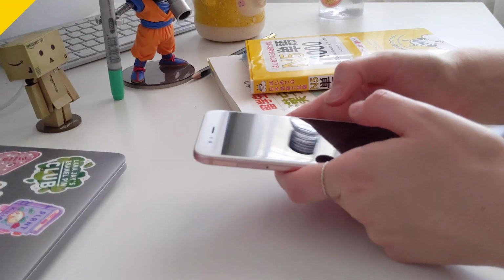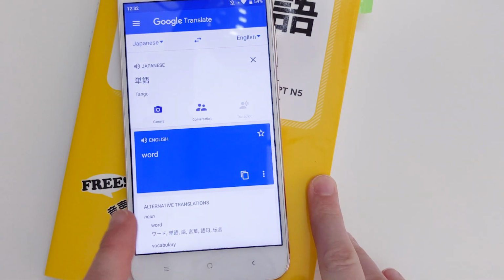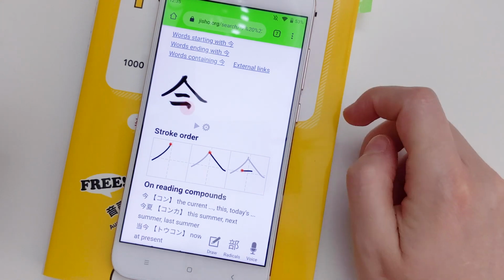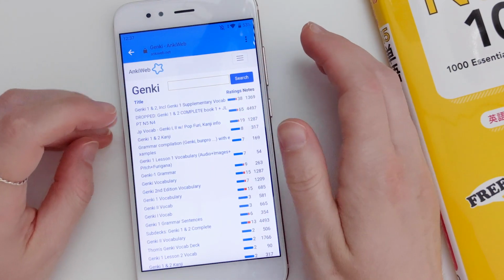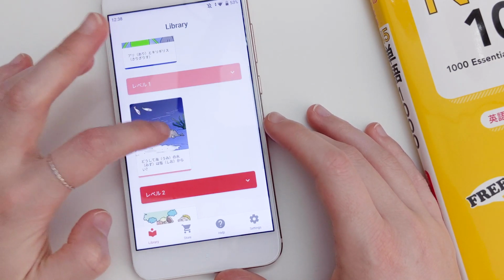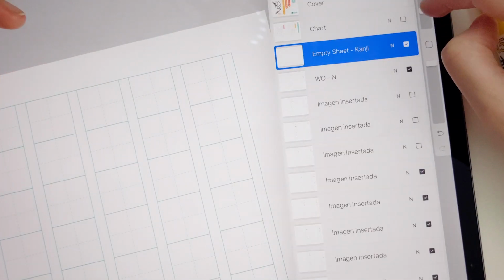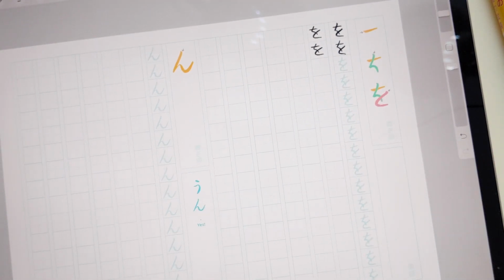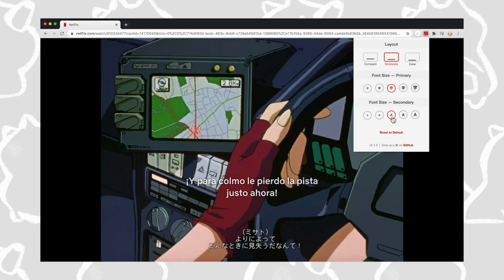Best apps to learn Japanese | The ones no one talks about! | JLPT N5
✿Hoi! While studying Japanese I've been trying lots of apps, extensions and such. So there's some that help me a lot while studying for the JLPT, even though some of them aren't that well known. So here are them!

Timestamps
00:00 - Hoi!
00:30 - Google Translate - Scan option
01:28 - Japanese keyboard
02:00 - Jisho.org
03:13 - AnkiDroid
04:56 - Japanese graded readers
05:46 - Hiragana & Katakana practice sheets
08:21 - IPA furigana
08:50 - NtflxMultiSubs

The Japanese books I use for studying:
✿ Genki 1 [Textbook]
✿ Genki 1 [Workbook]
✿ Genki 1 [Answer Key]
✿ Ryugakusei no tame no Kanji 300
✿ A Dictionary of Basic Japanese Grammar
✿ Shin Nihongo 500 mon - JLPT N4-N5